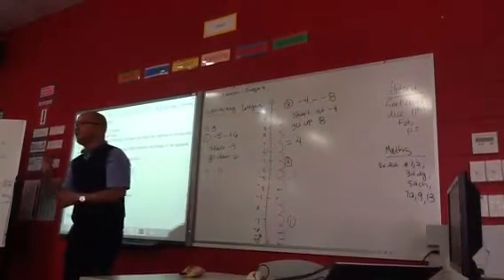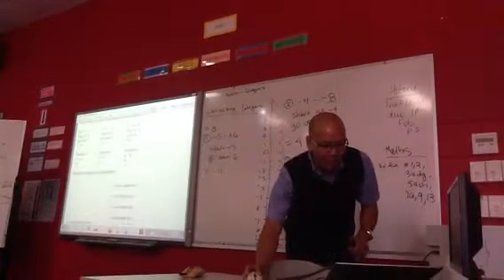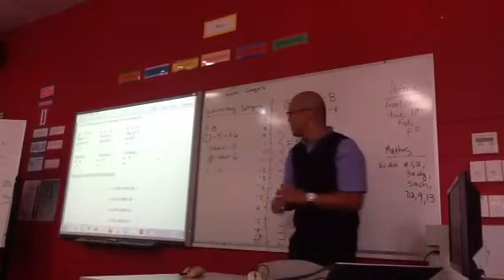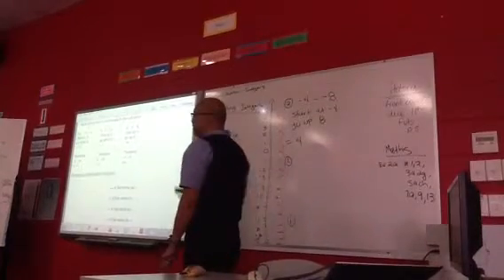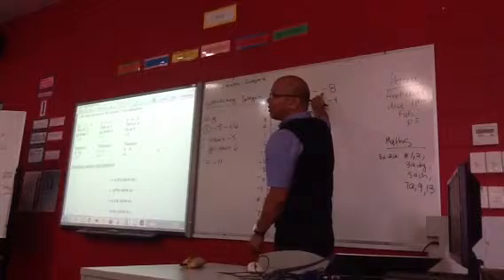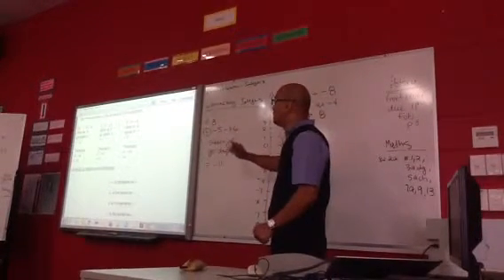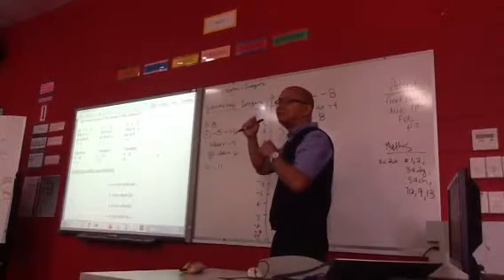4 Subtracting integers using the number line